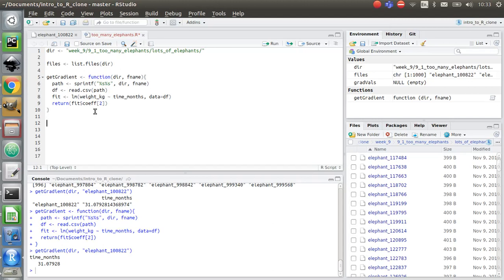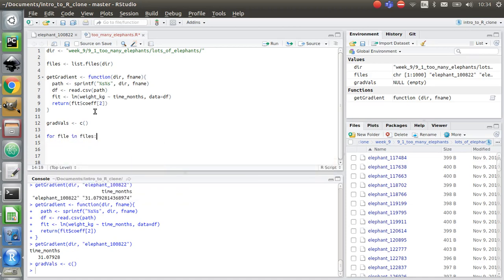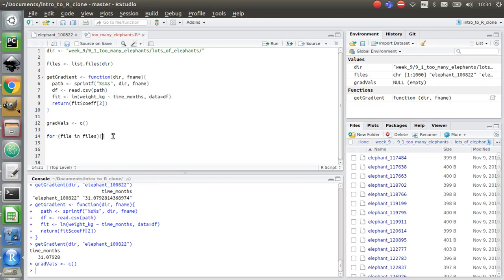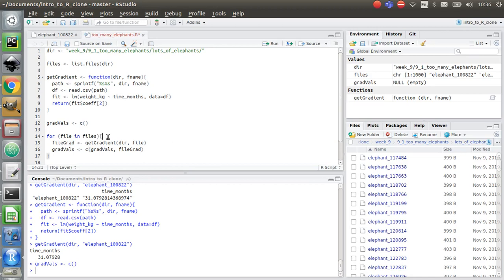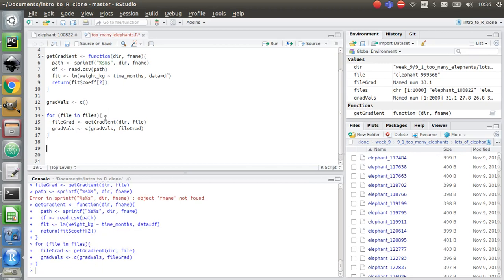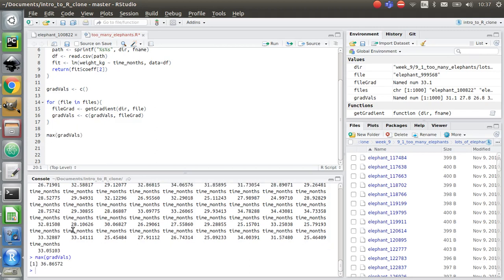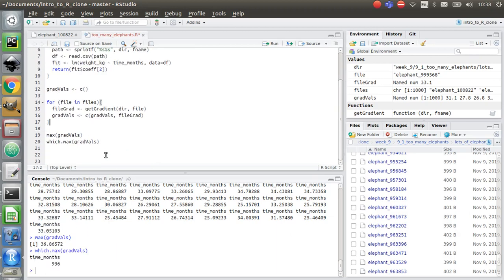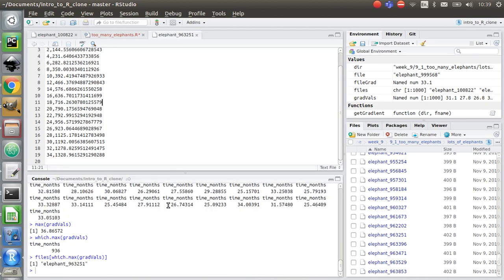LIFE113| Week 9 | Task 9.1 YouTube Video Walkthrough (Part 4)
Creating a loop that extracts the gradient from each of our 1000 files and finding the file with the max gradient value